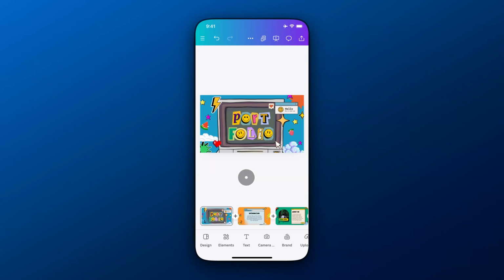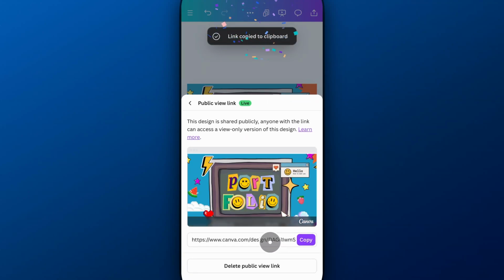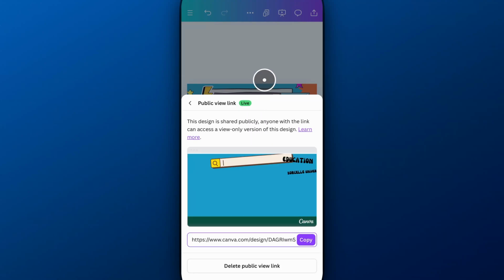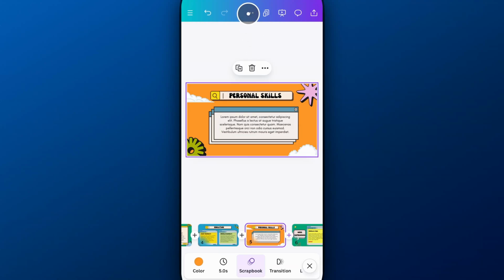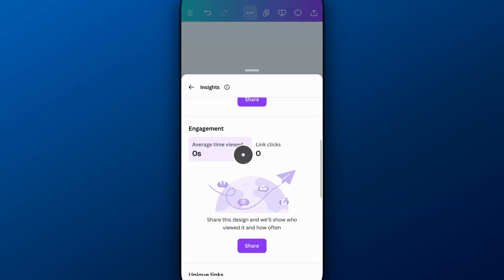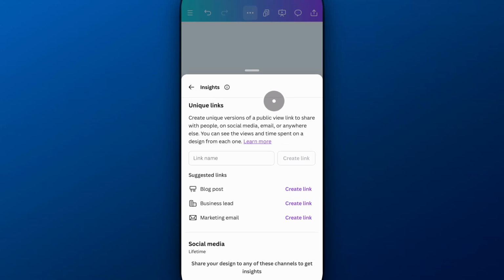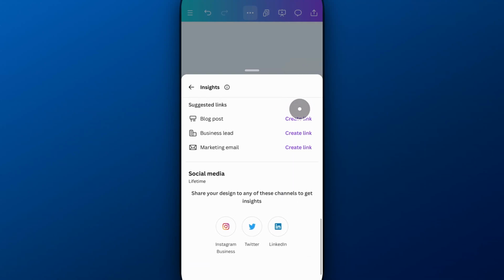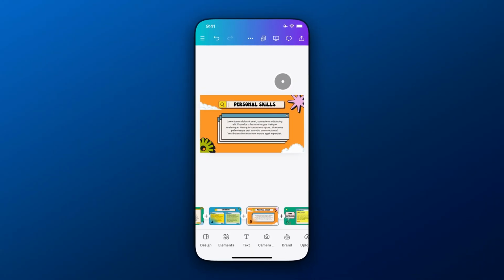How to View Link Insights & Analytics on Canva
In this Canva tutorial, learn how to view project insights and analytics on Canva.